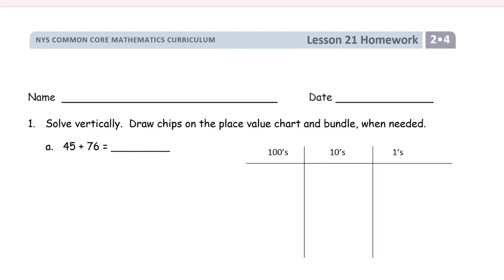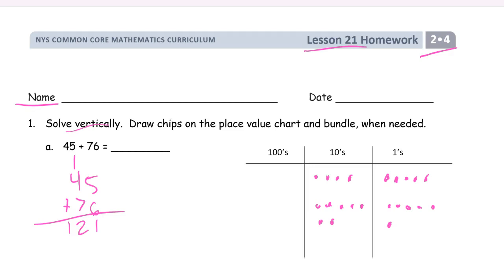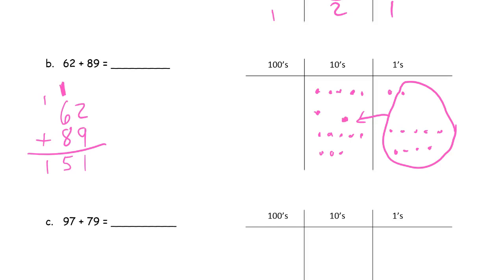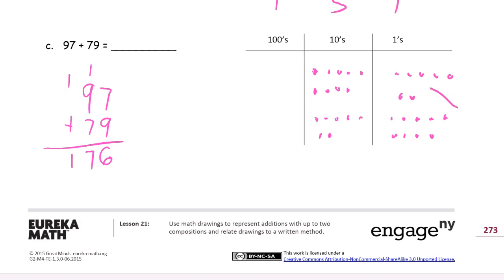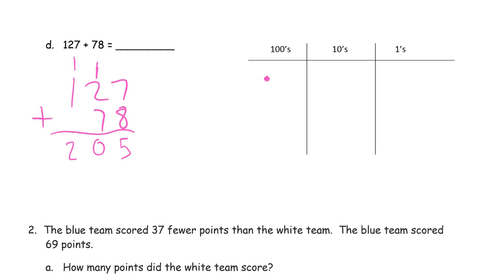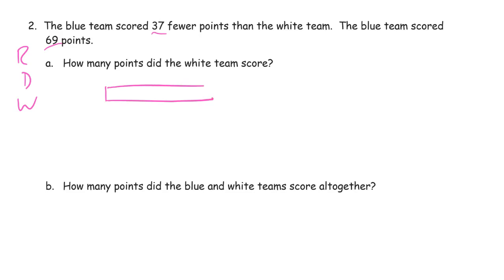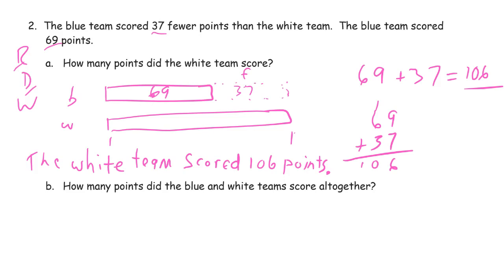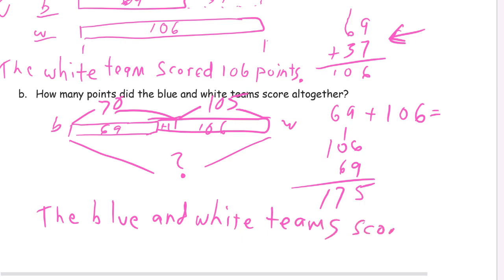lesson 21 homework module 4 grade 2